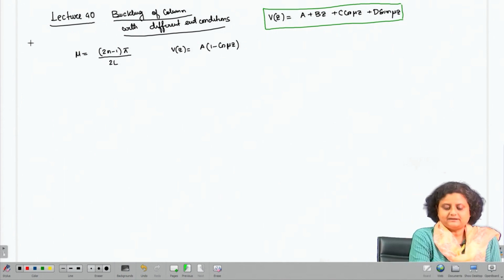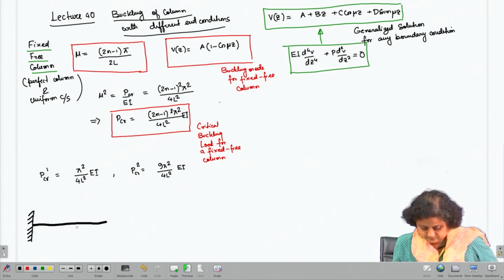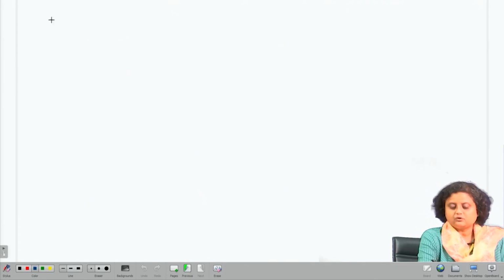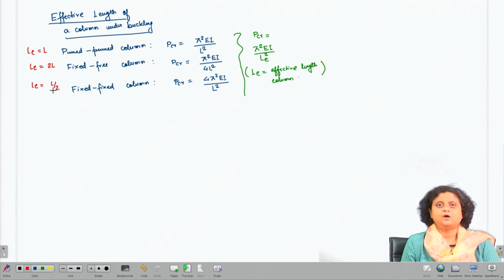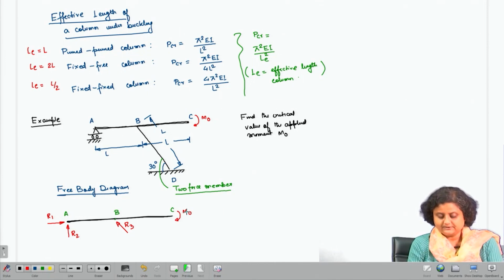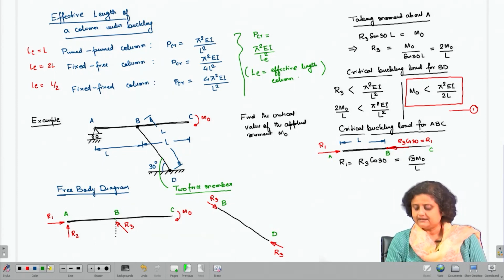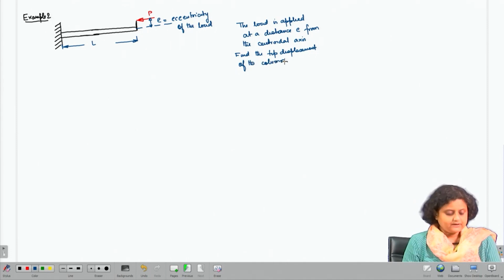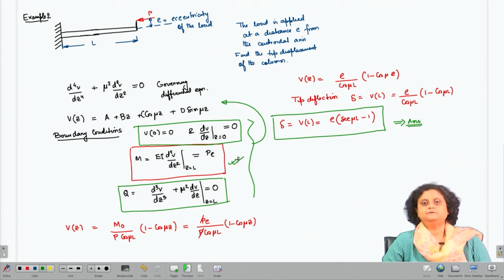Lec40: Buckling of Column with Different Boundary Couditions